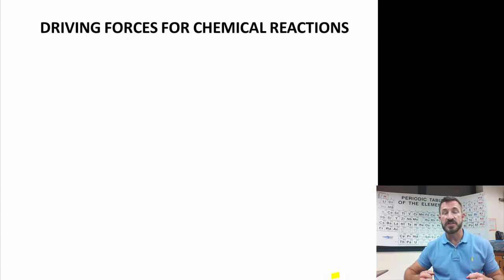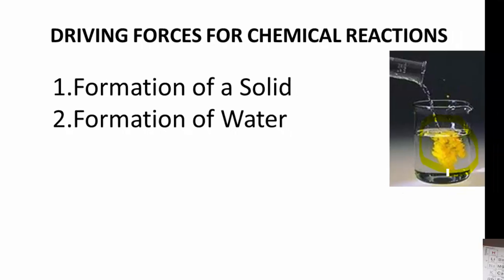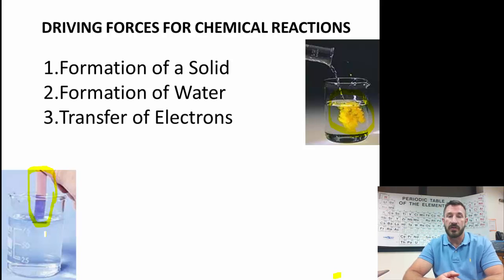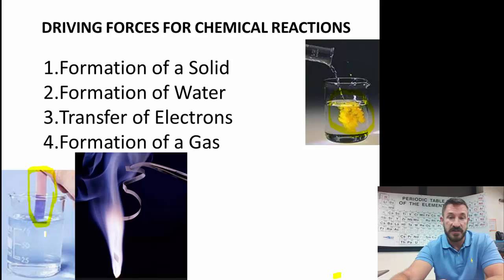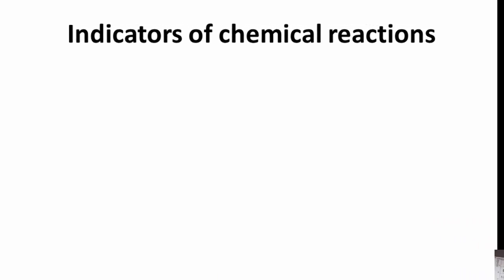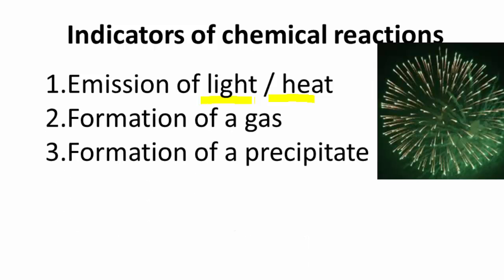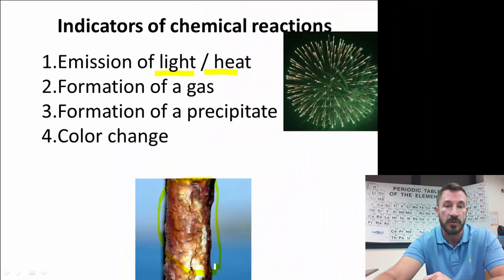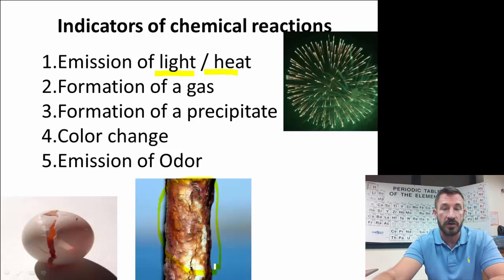Driving Forces for Chemical Reactions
Table of Contents:

00:00 - Introduction
02:00 - Slide 2